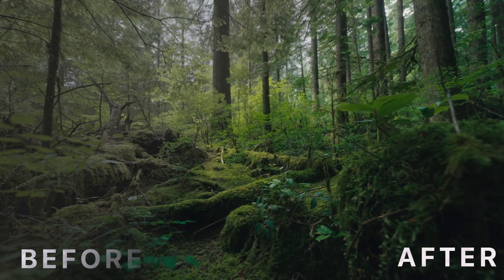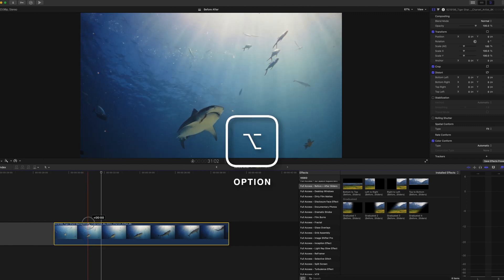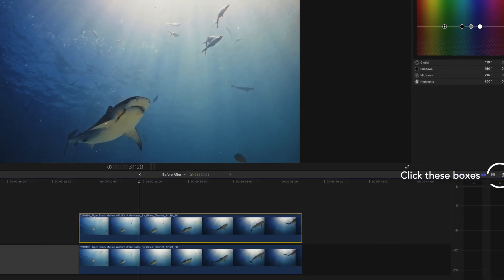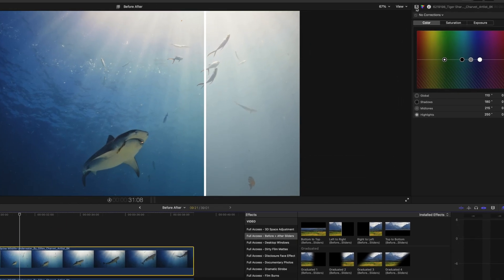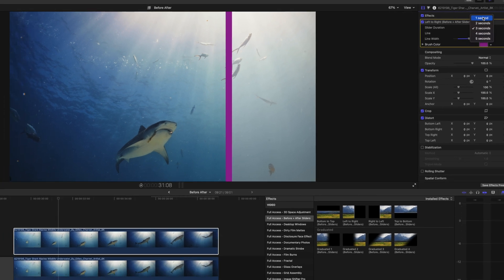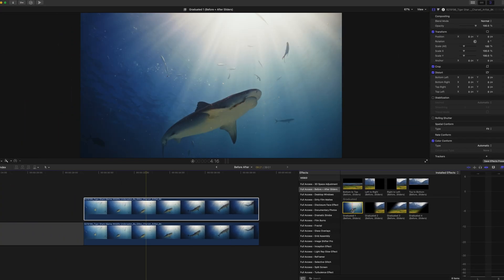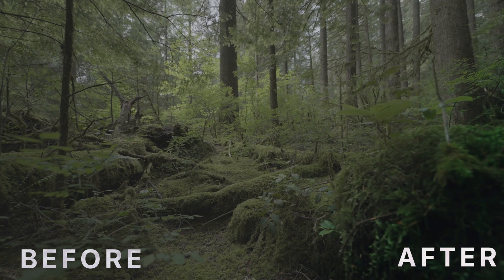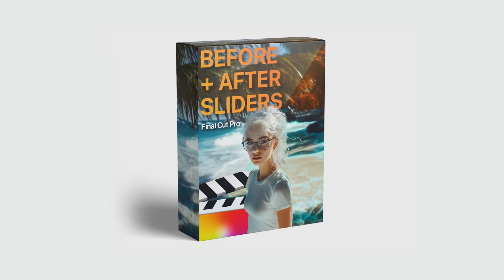EASY Before / After Sliders for Final Cut Pro | Tutorial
0:00 - 0:11 Intro
0:11 - 1:18 How to use: Classic Sliders
1:18 - 2:10 How to use: Graduated Sliders

Plugin Description:
Elevate your storytelling with the Before + After Sliders effect for Final Cut Pro. Perfect for filmmakers, colorists, and video editors, this powerful yet simple tool lets you seamlessly compare your original RAW footage with your enhanced, color-graded version.

Whether you’re showcasing the impact of a LUT, refining your creative vision, or adding a dramatic reveal as a transition, this plugin offers a simple yet striking way to highlight your work.

Just stack your clips ontop of one another in the timeline, apply the slider, and watch as your adjustments come to life. Designed for professionals who demand clarity and impact, Before + After Sliders is the ultimate tool for showcasing the power of your edits.

✅ Download comes with step-by-step install instructions.&nbsp;
✅ Optomized for 16:9 and 9:16 projects.